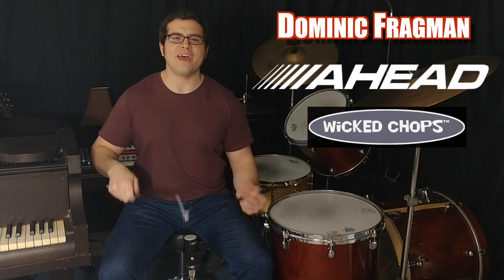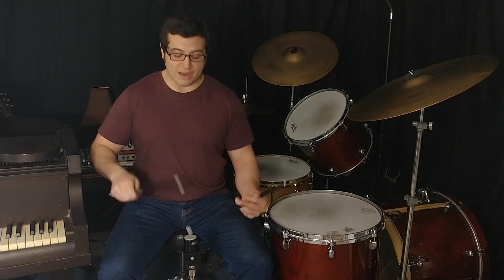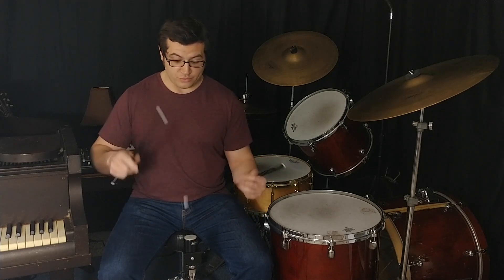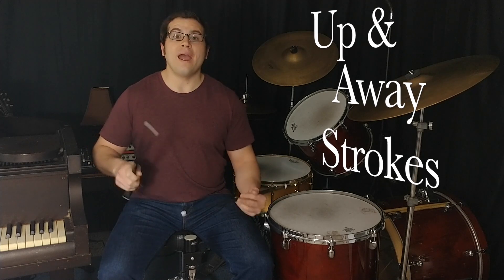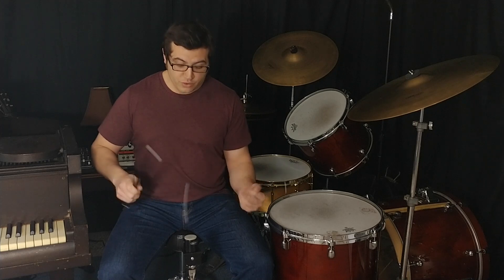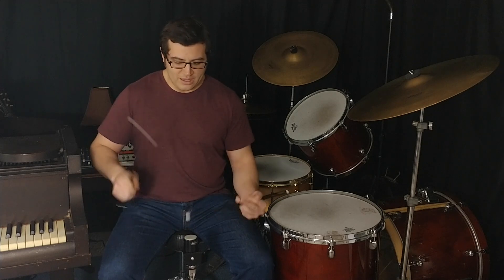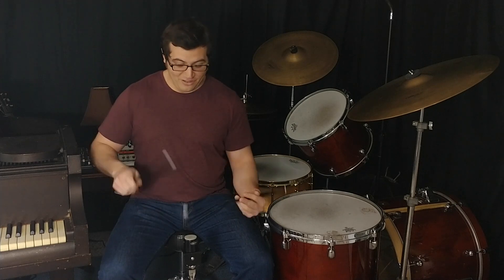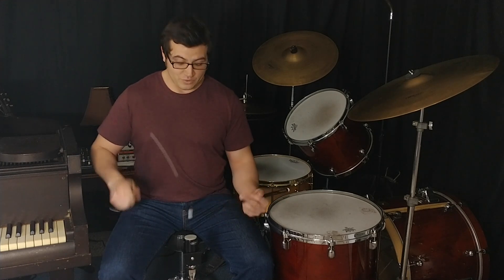AHEAD's Wicked Chops Tip of the Week #2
Wicked Chops Tip of the Week!

Weekly practice tips to help you better benefit from using AHEAD's Wicked Chops Practice Pad. These tips will help you advance your playing on any pad but consistent practice on the Wicked Chops pad will expedite your development!